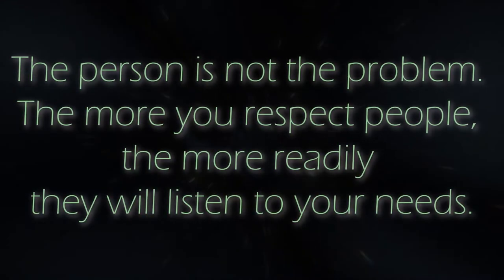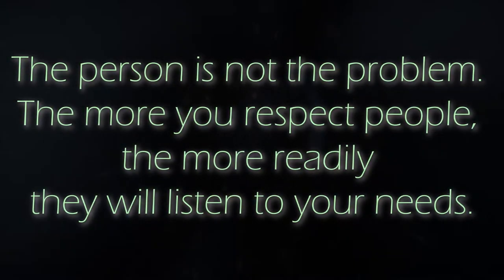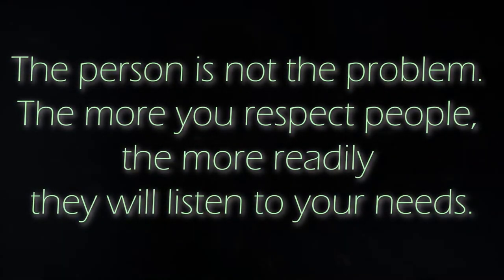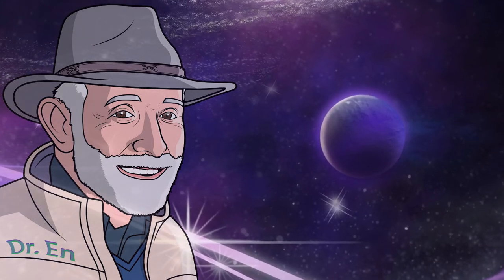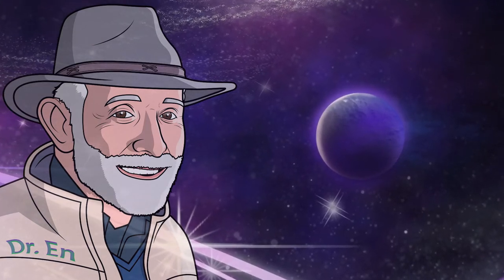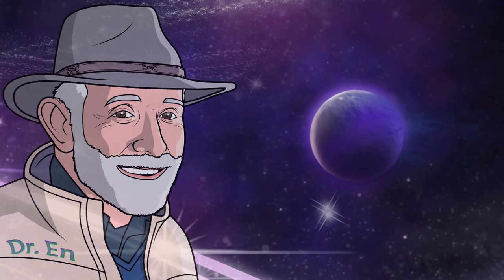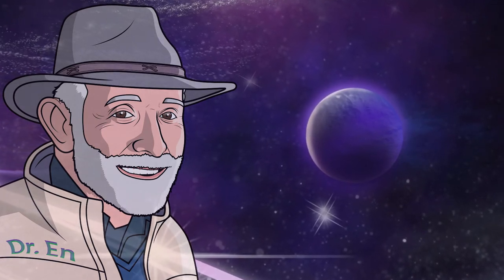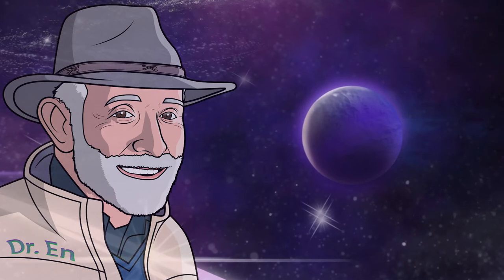Cosmic Peaceforce - Principle 1: The Person is not the problem.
The more you respect people, the more readily they will listen to your needs.

This game is designed for ages 14+.